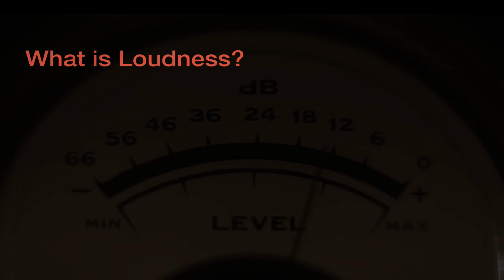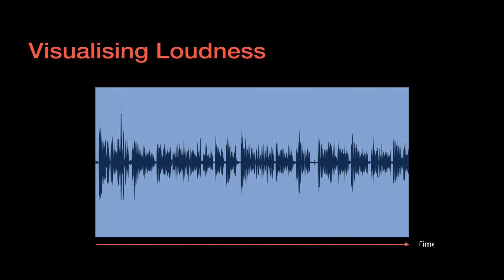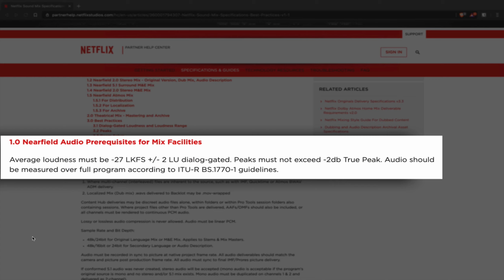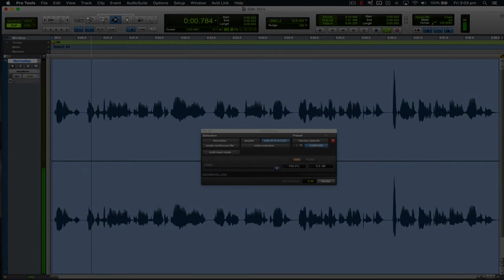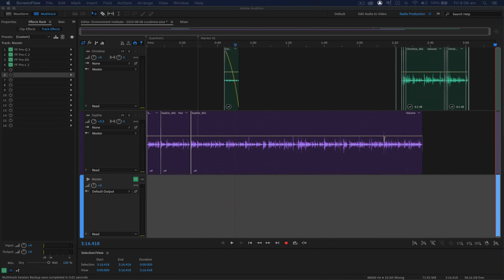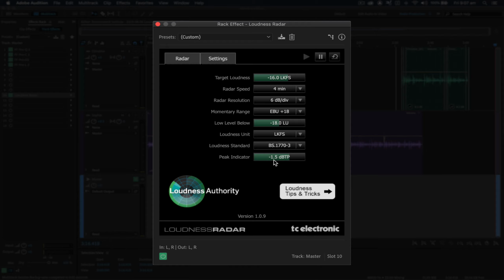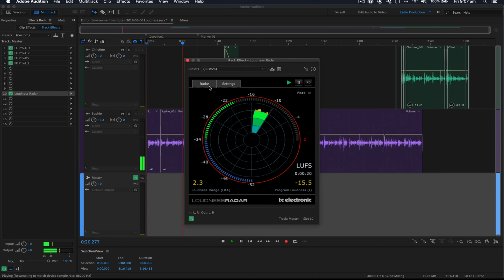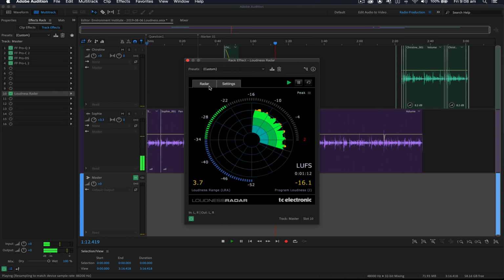Loudness, Balance & the Art of Clarity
Using the "Loudness Radar" in Adobe Audition. Understanding loudness, LUFS and delivering content to various platforms.